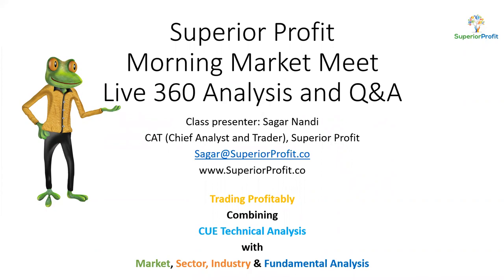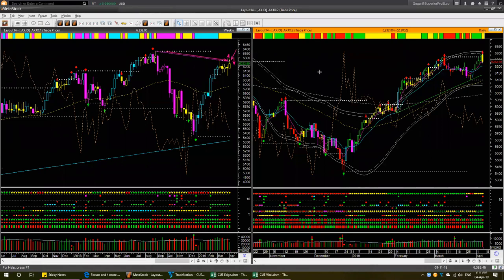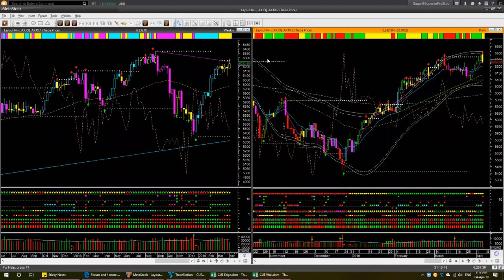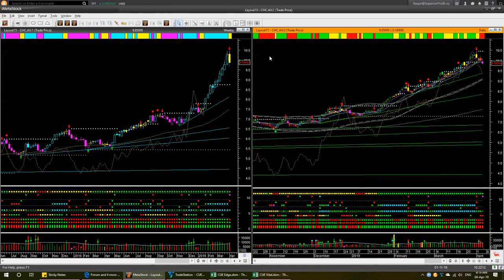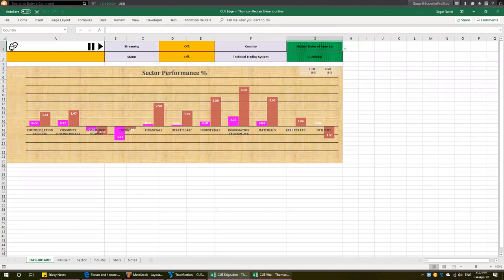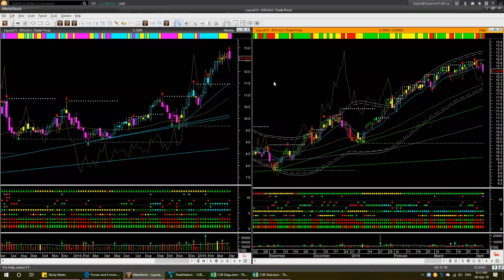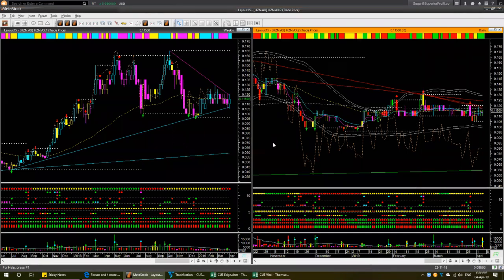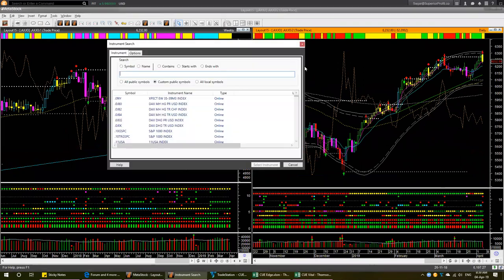Morning Market Meeting - 4th Apr 2019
1. Look at Global Markets through their indices CUE technical analysis.
Australia, China, Hong Kong, India, the UK, the USA.

2. Drill down into a weak-looking index ($AXJO) stocks to identify shorting opportunities in the underlying stocks.

3. Demonstrate bottom-up analysis to identify CUE 360° trades.

4. Demonstrate insight-based analysis to identify CUE 360° trades.

* Walk through the latest 2-3 posts in CUE Traders Forum if there is time.